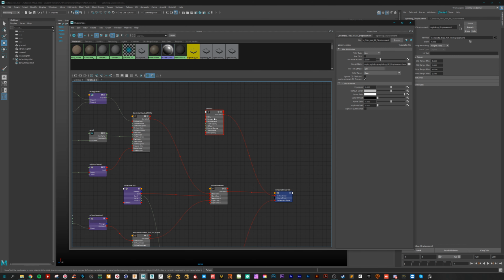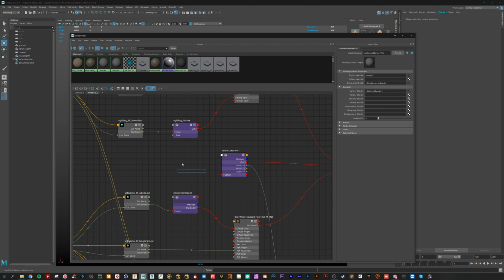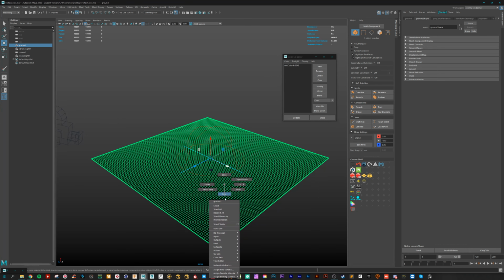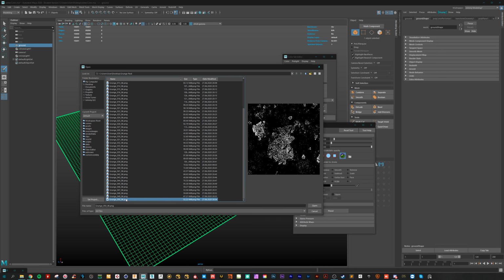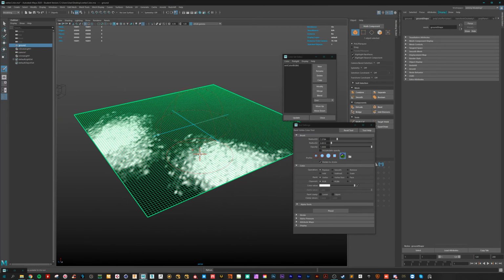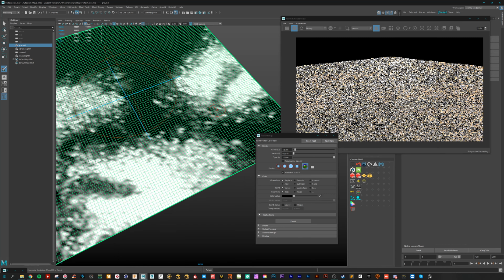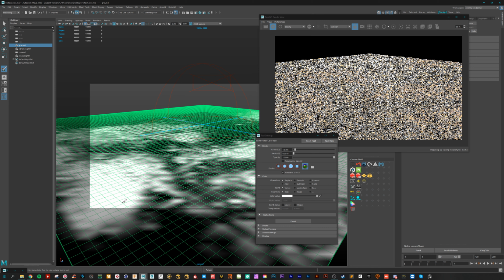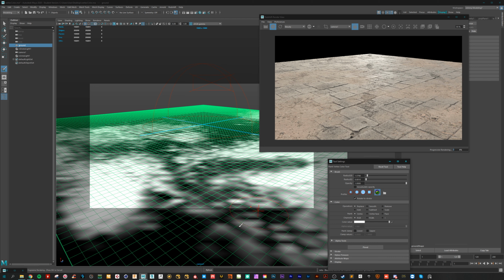Vertex Color Painting in Maya with Redshift and Quixel Megascans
Todays topic is Vertex Color Painting.